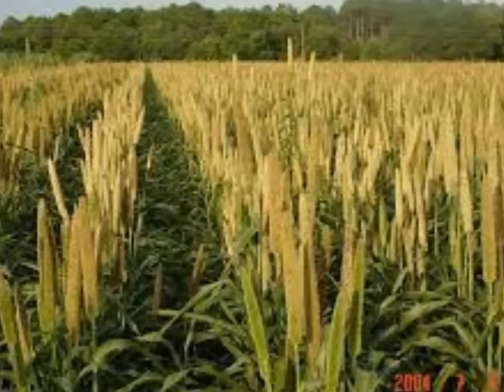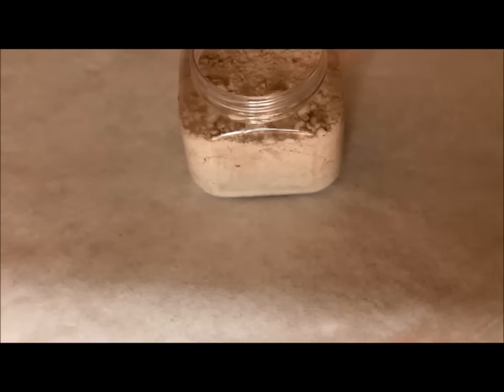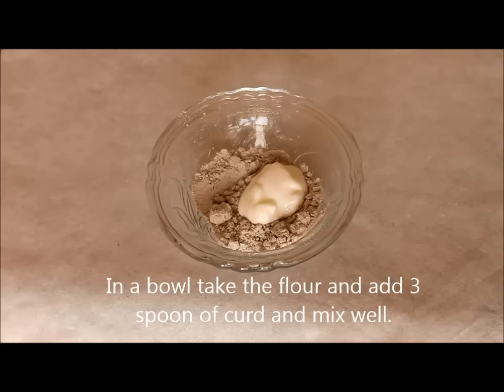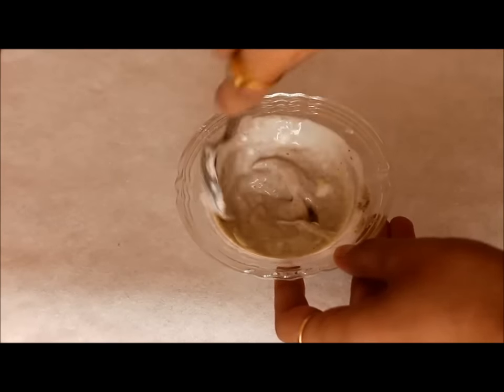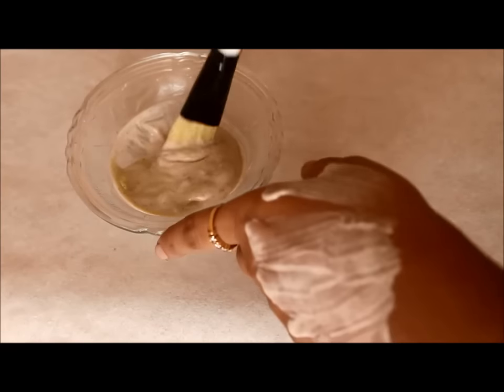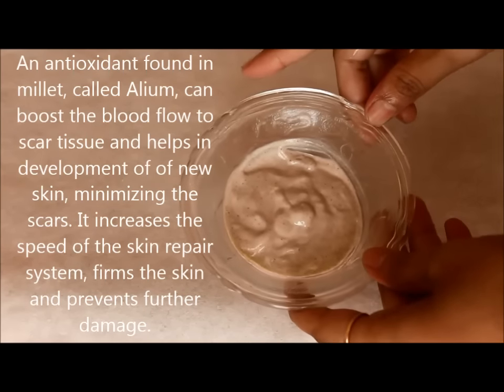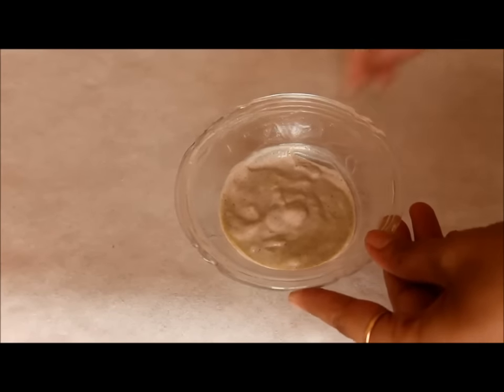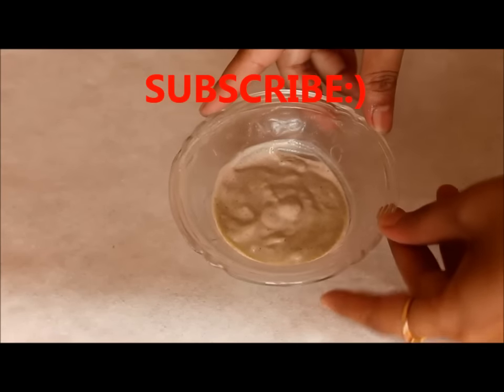Only one ingredient to REMOVE WRINKLES from FACE & FOREHEAD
Hi friends! Watch this video to see how to remove wrinkles at home. This pack is made using two ingredients and it works like magic on skin.

Try this and share with me how you like it.

Curd

Luv,
Sheetal